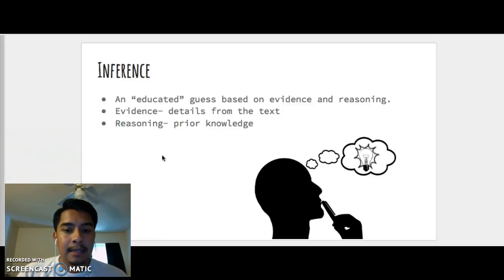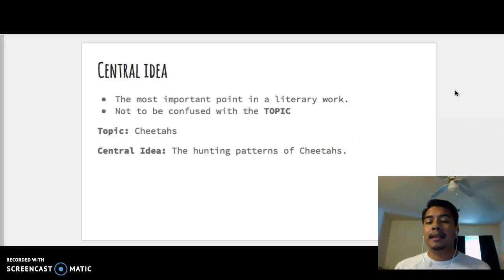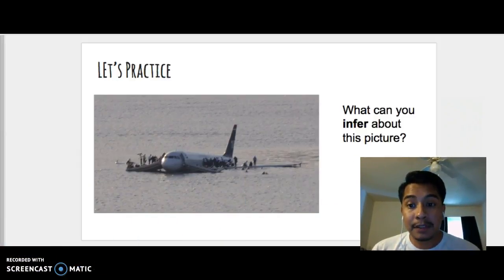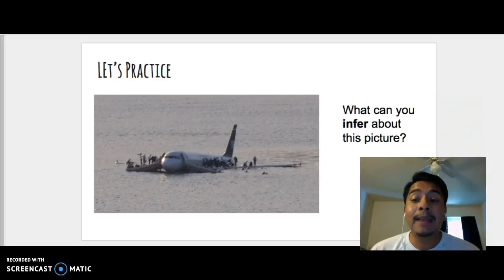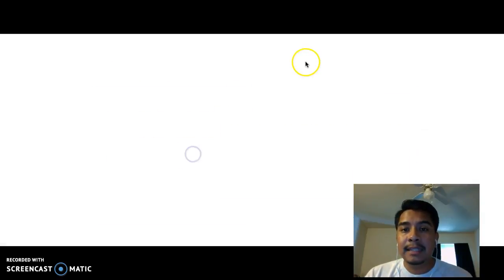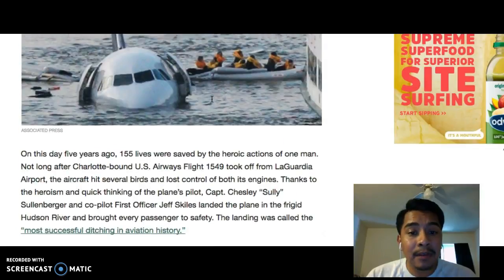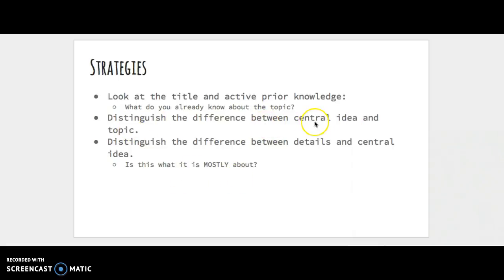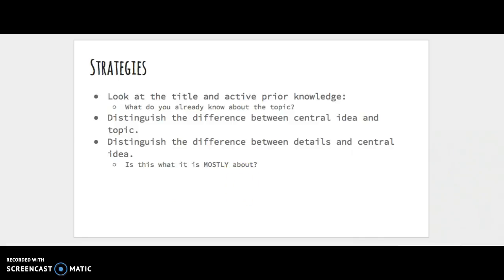Inference and Central Idea